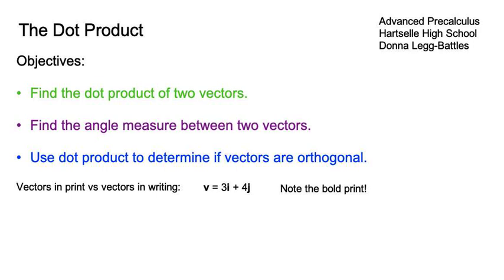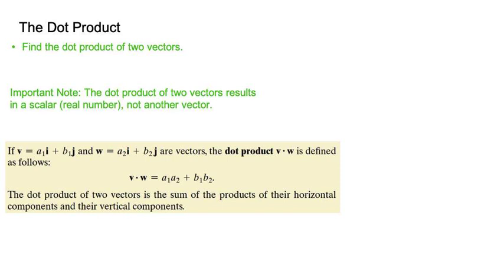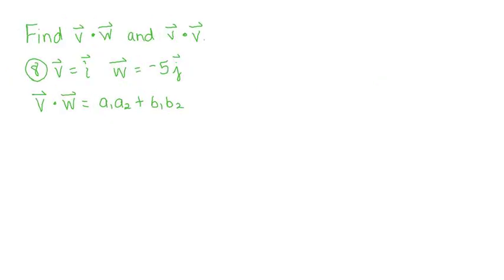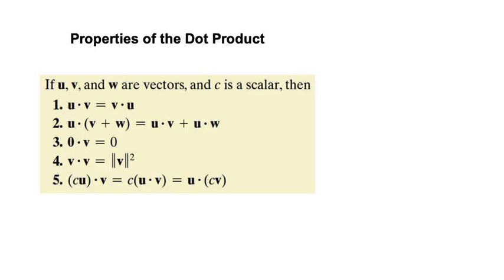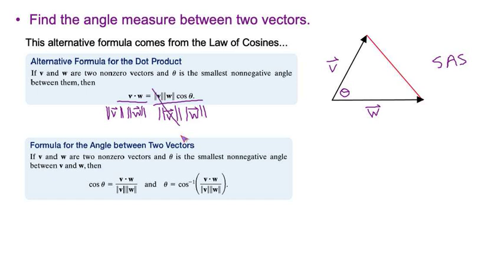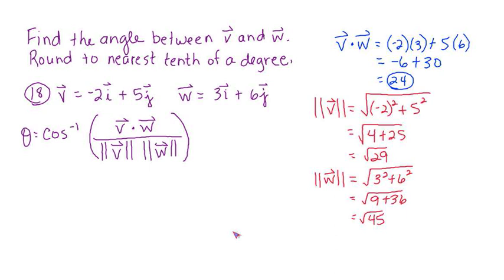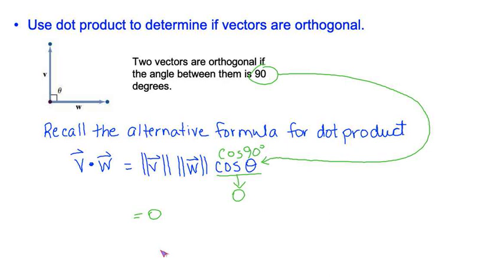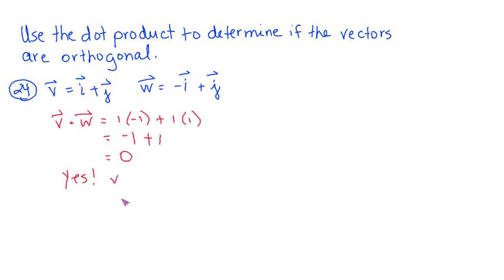The Dot Product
Students learn 1)How to find the dot product of two vectors; 2) How to find the angle measure between two vectors; and 3) how to use dot product to determine if vectors are orthogonal.